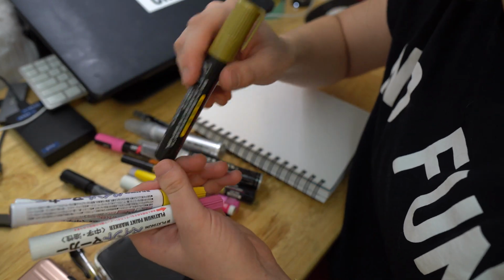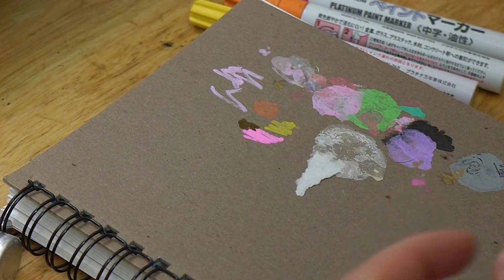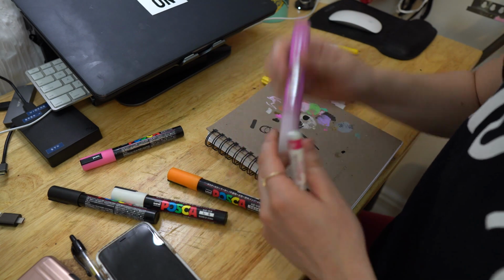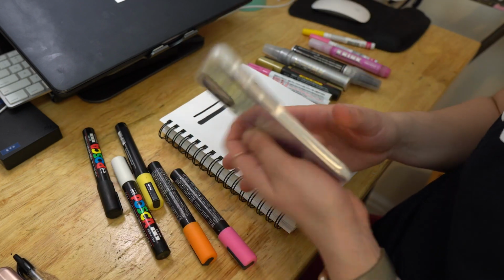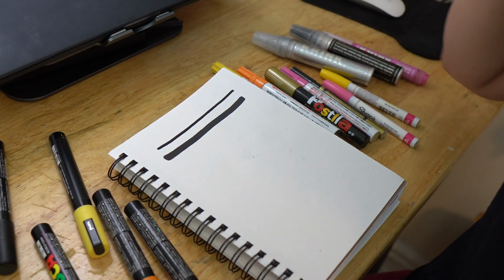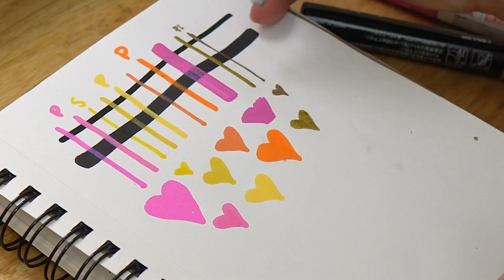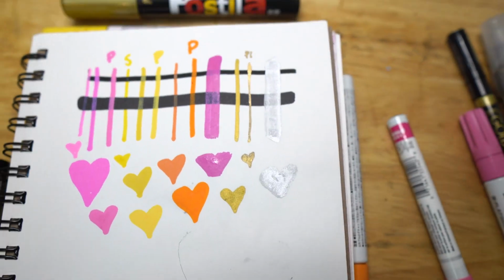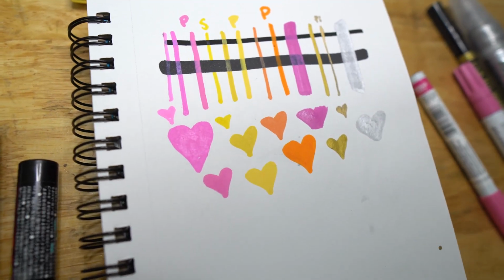Comparing Paint Markers from Posca, Daiso, Krink and Sharpie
✷ equipment ✷
Primary Lens
Compact Tripod
Audio Field Recorder
Softbox Lights
Dimmable LED Light
White Seamless Paper
Adjustable Seamless Stand

My name is Sophia Mitropoulos and I put out weekly videos about art, creativity, business and lifestyle. Thanks for stopping by!